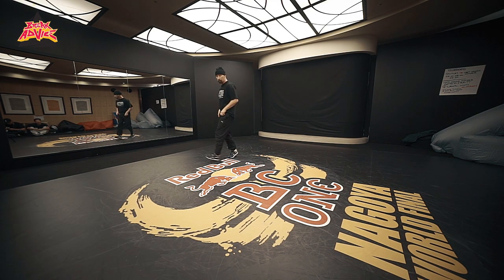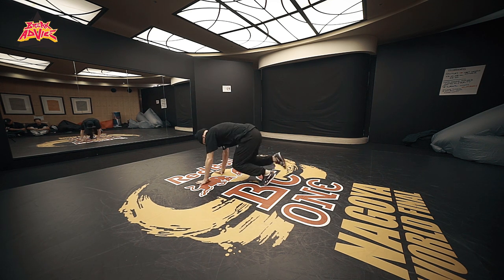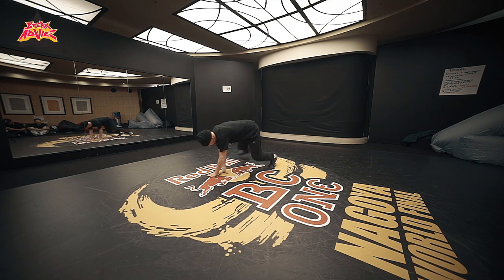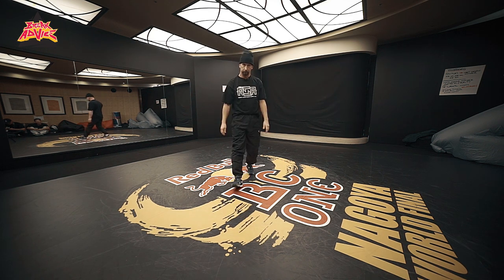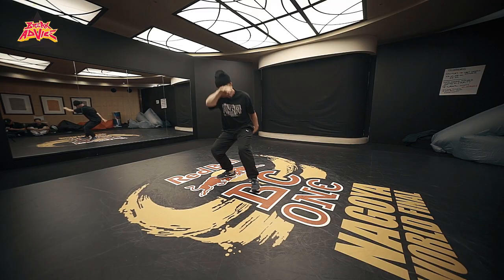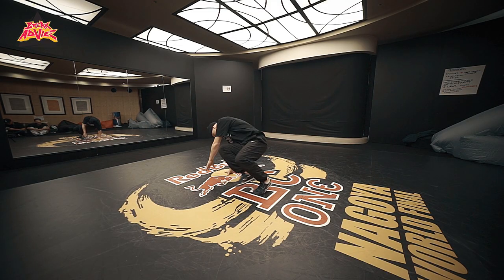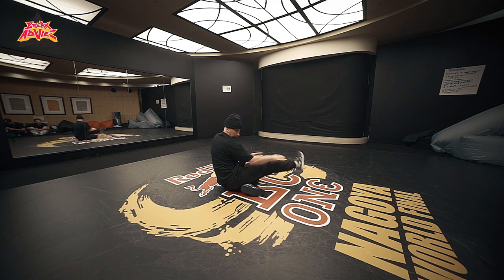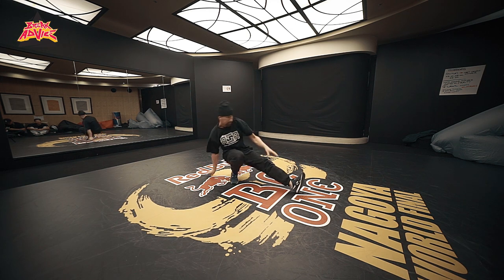Twist-o-Flex Concept /w Freeze (Ghost Crew) | BBOY.ONLINE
Check a fresh small concept tutorial by legendary bboy Freeze of Sweden's Ghost Crew. Learn how to add change of direction ideas and implement it in your basic footwork forms.